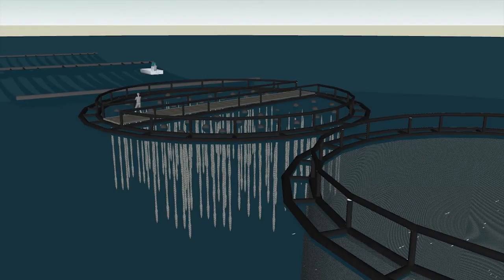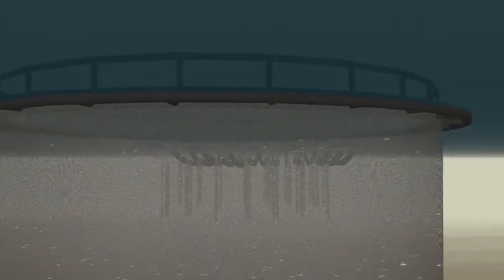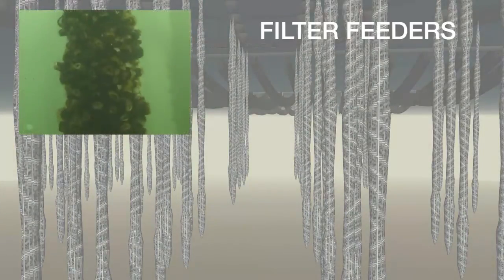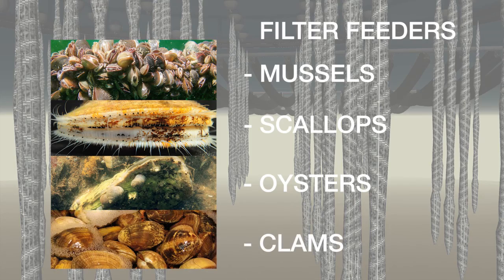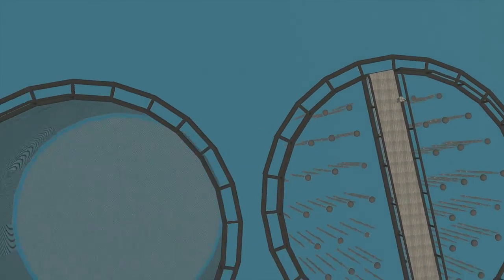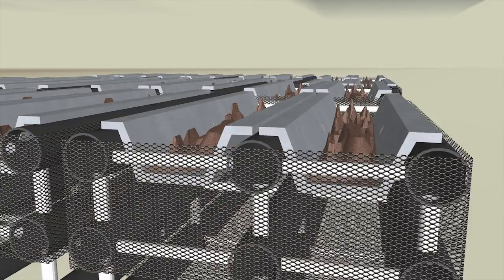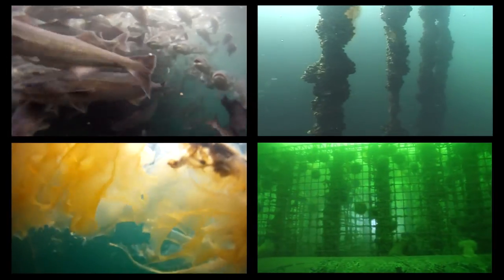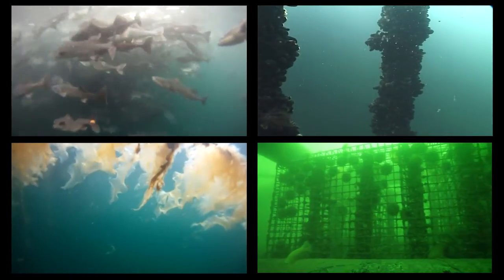IMTA Conceptual Site Fly-Through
This is a 3D walk through of a what a conceptual working IMTA site may look like. Highlighting the key individual components and how they work with one and other.